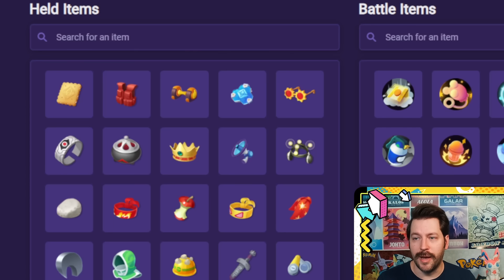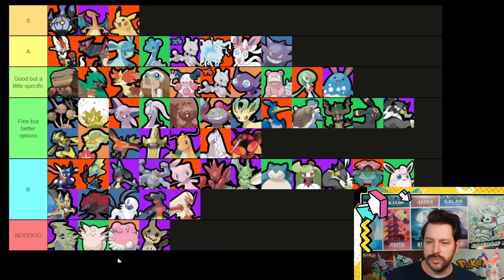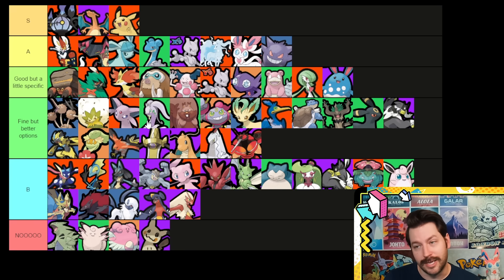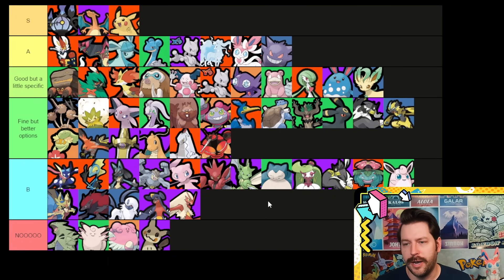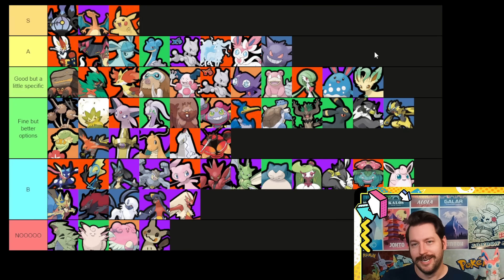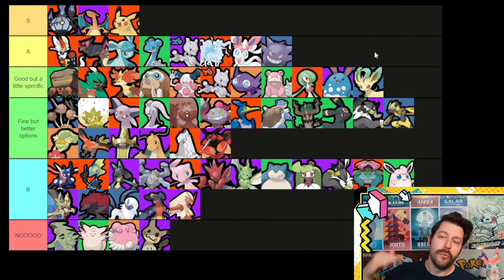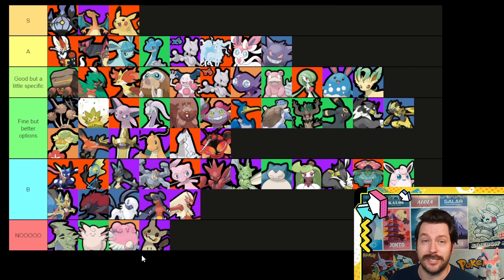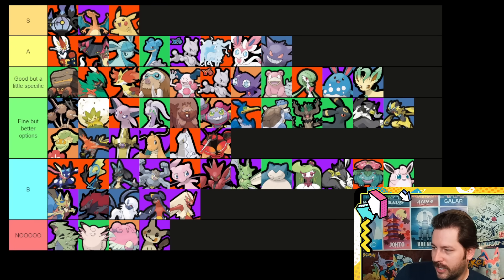BEST Pokemon For Curse Items! Pokemon Unite Tier List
What Pokemon work best with the new Curse items in Pokemon Unite? Lets talk all about it in today's Pokemon Unite tier list!

Beginner tips and tricks, Beginner guide, Advanced guide, Curse Bangel, Curse Incense